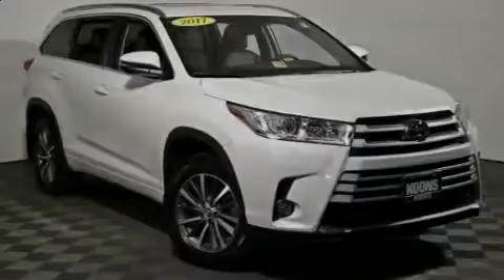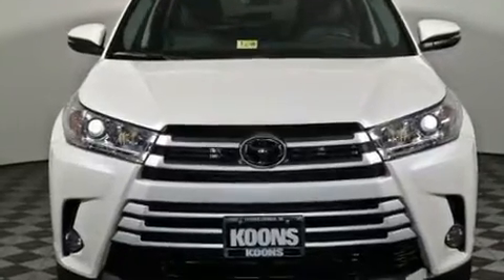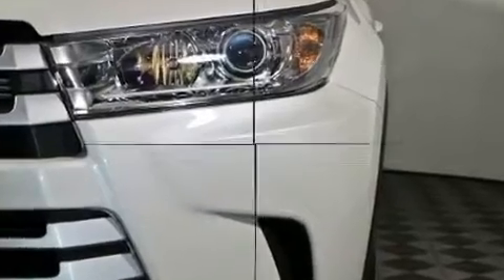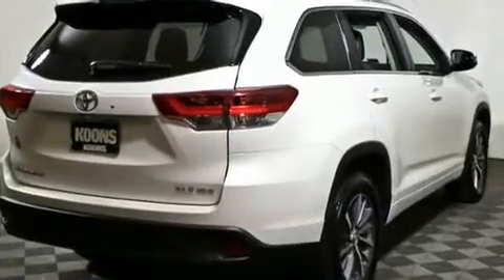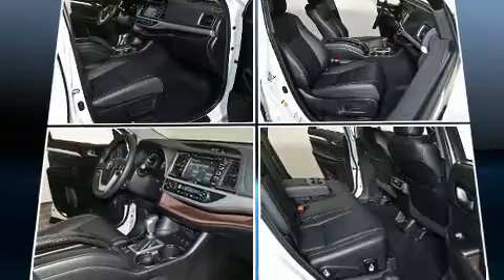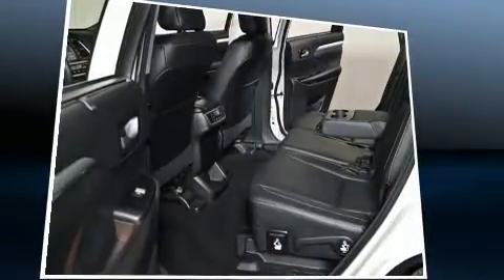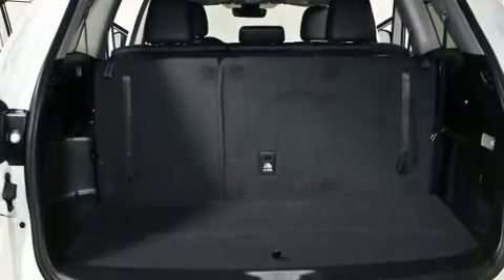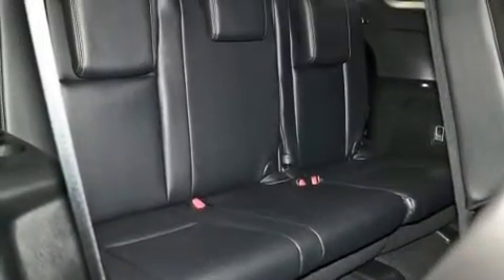2017 Toyota Highlander XLE 4WD in Vienna, VA 22182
Introducing the 2017 Toyota Highlander. It features an automatic transmission, all-wheel drive, and a 3.5 liter 6 cylinder engine. Toyota prioritized practicality, efficiency, and style by including: front and rear reading lights, 1-touch window functionality, a built-in garage door transmitter, fully automatic headlights, a power liftgate, cruise control, and power front seats. Features such as automatic climate control and leather upholstery prove that economical transportation does not need to be sparsely equipped. Passengers in the third row enjoy seat back reclining functionality, providing an extra level of comfort and convenience. For drivers who enjoy the natural environment, a power moon roof allows an infusion of fresh air. Audio features include a CD player with MP3 capability, steering wheel mounted audio controls, and 6 speakers, enhancing the audio experience throughout the interior. Toyota ensures the safety and security of its passengers with equipment such as: dual front impact airbags, head curtain airbags, traction control, brake assist, a panic alarm, and 4 wheel disc brakes with ABS. Electronic stability control ensures solid grip atop the road surface, no matter how challenging the driving conditions. Our sales reps are knowledgeable and professional. We'd be happy to answer any questions that you may have. We are here to help you.